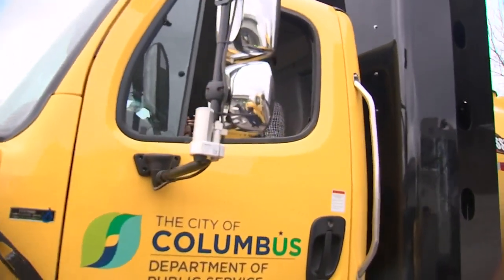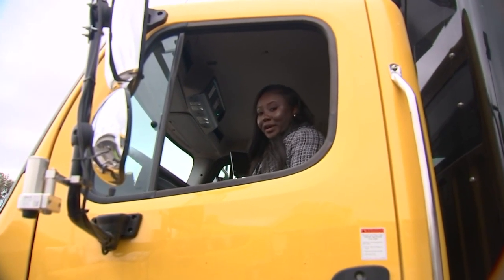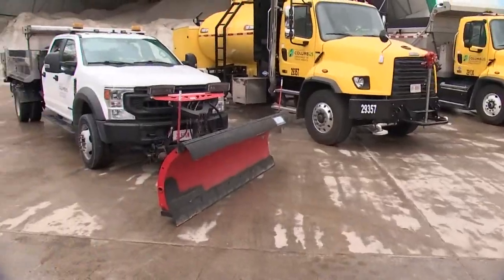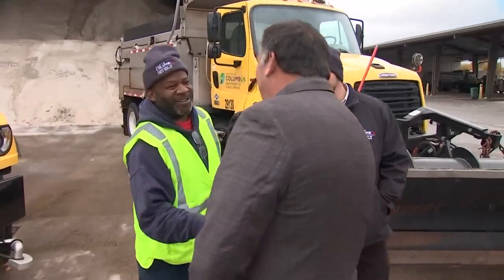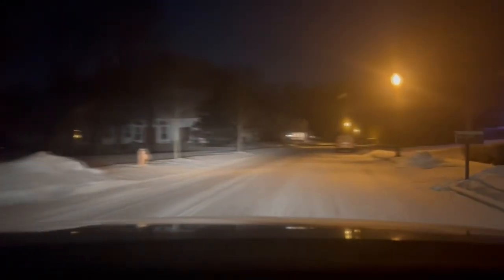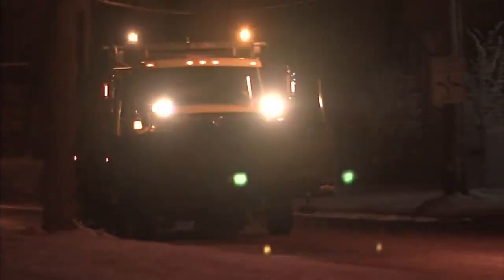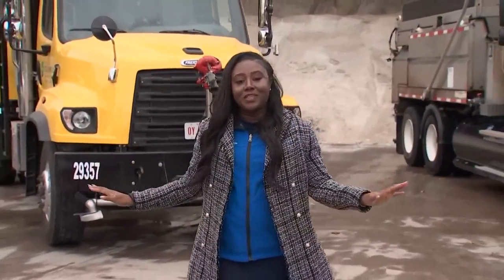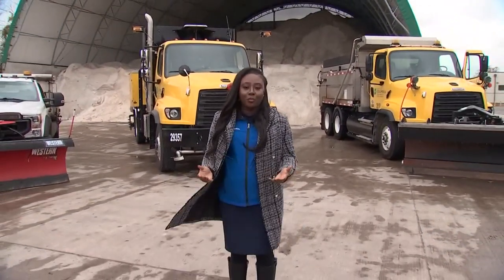City of Columbus works to train snow plow drivers ahead of winter season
The City of Columbus is working to recruit "snow warriors" from various city departments to help keep roads clear ahead of the winter season.